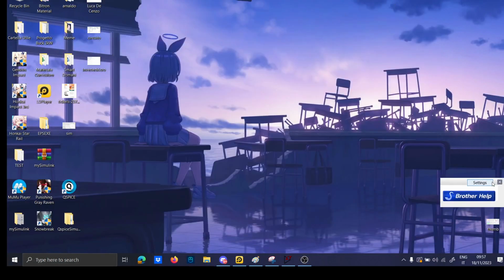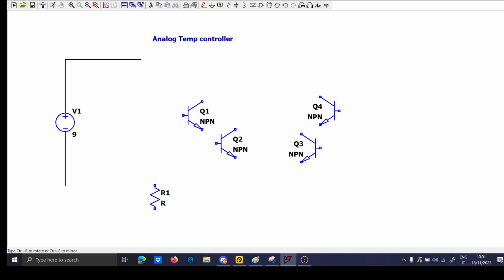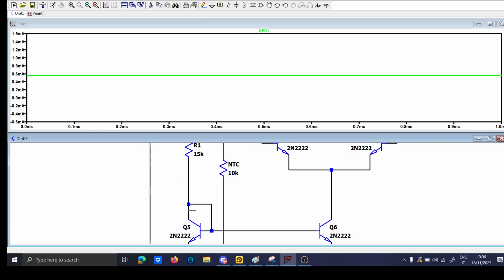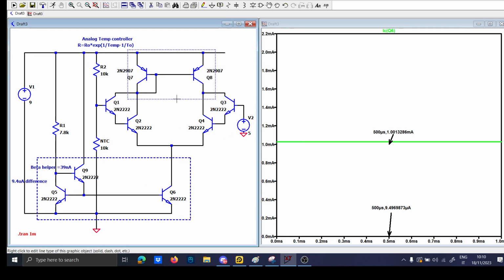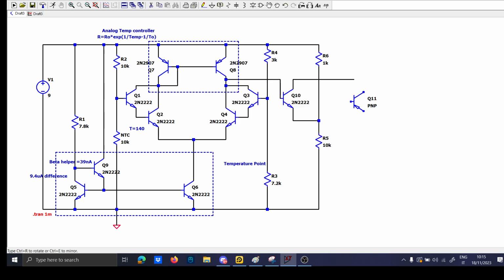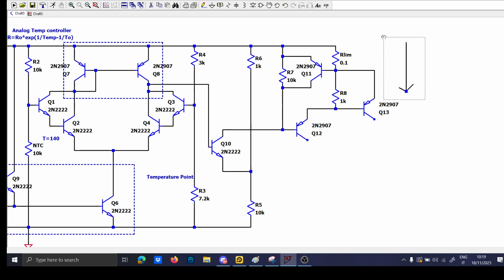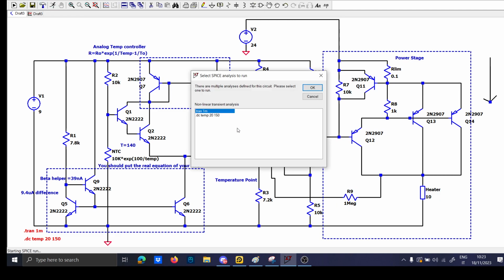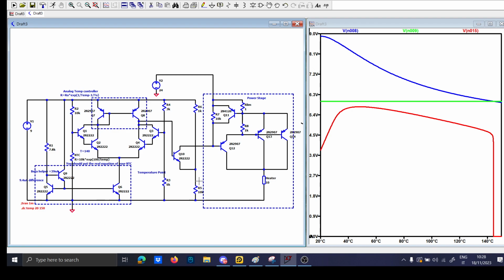LTSpice Transistor Only Analog Temperature Heater Control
Timestamps
00:00 to 4:00 Intro and Theory
4:00 to 9:30 Biasing the Differential stage with double current mirror
9:30 to 15:00 Schmitt Trigger npn only
15:00 to 20:00 PNP Current Limiter, Current source
20:00 to 25:00 PNP Darlington Output Power Stage
25:00 to 30:00 Waveforms and comments

NB: You could have realize this circuit with opamp, but I wanted to re-study npn and pnp stages since they are also used in some IC and analog circuits, especially as current source and current sink.
So take this video as a bit of revise